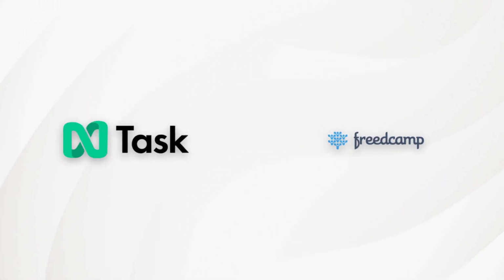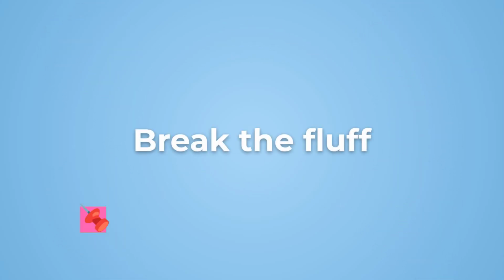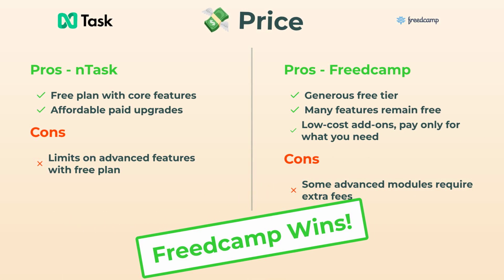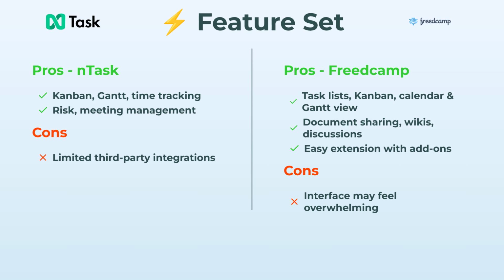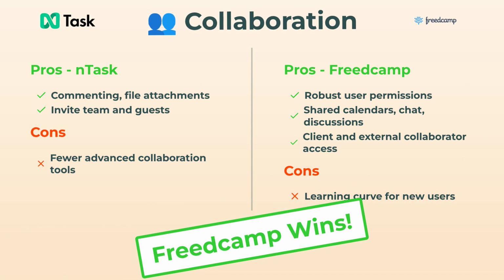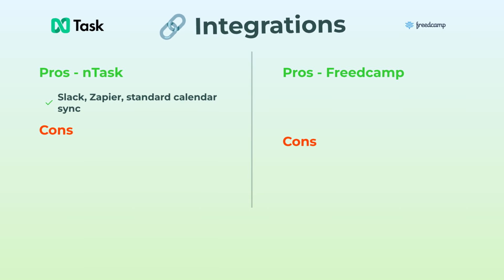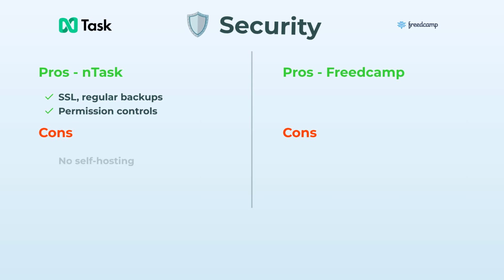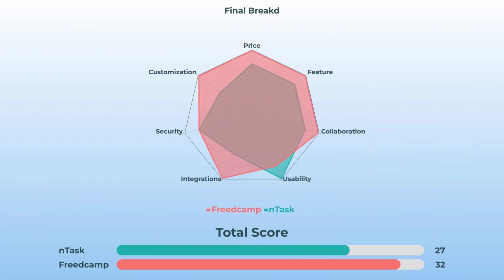nTask vs Freedcamp Comparison | Best Project Management Tool Reviewed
Looking for the perfect project management tool? In this in-depth tutorial, we compare nTask and Freedcamp to help you choose the best solution for your workflow!

⏱️ Timestamps:
00:00 - Introduction
01:12 - Overview of nTask
03:35 - Overview of Freedcamp
06:05 - Core Features Comparison
10:24 - User Interface & Ease of Use
13:10 - Pricing Plans & Value
15:32 - Supported Platforms (Web, Desktop, Mobile)
17:00 - Pros & Cons of Each Tool
19:10 - Best Use Cases
21:00 - Final Recommendation

Features covered include task management, project planning, collaboration tools, integrations, and more. Supported platforms discussed: web app, desktop, and mobile for both nTask and Freedcamp. This video is perfect for teams, freelancers, and managers looking to boost productivity!